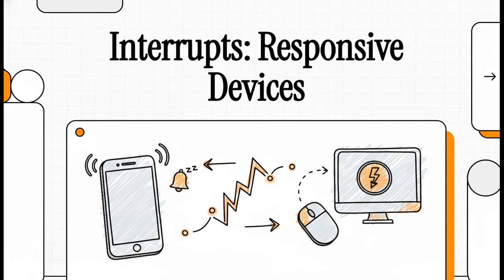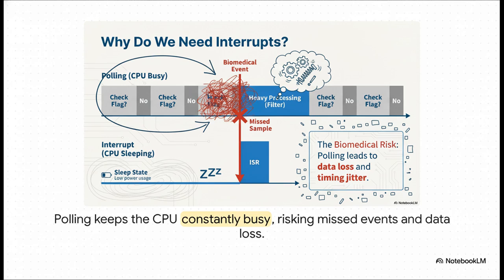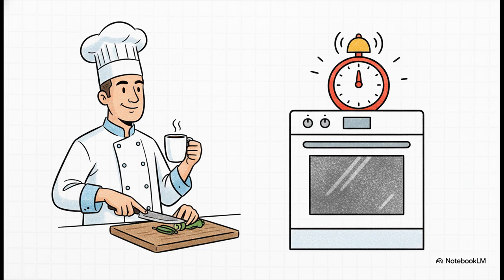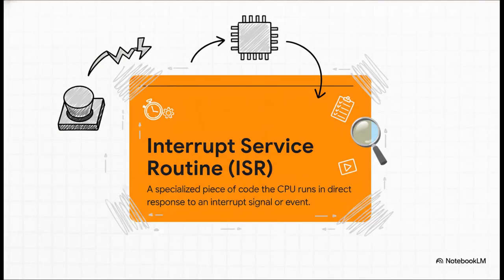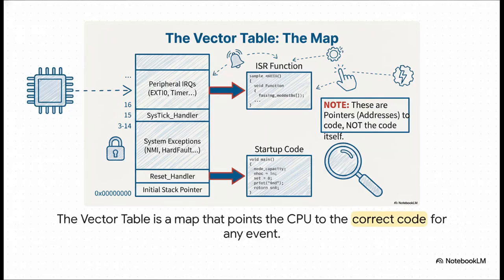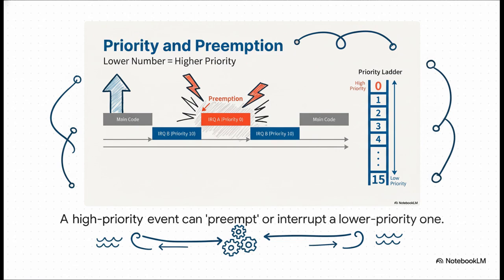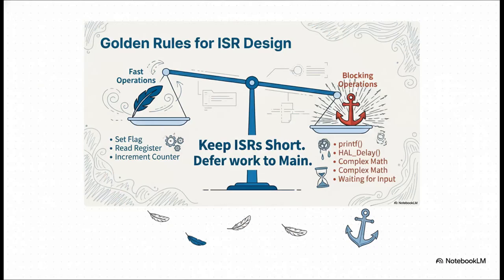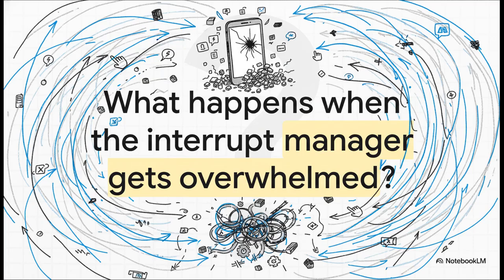what are Interrupts? | Microprocessors | MIT